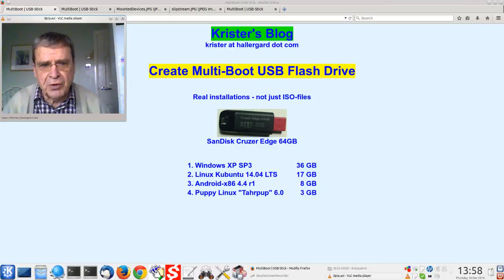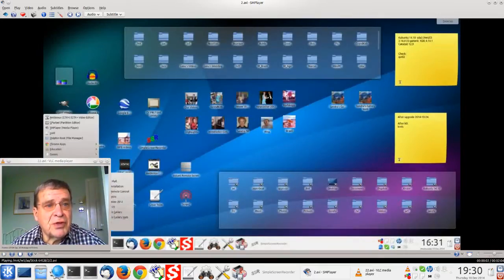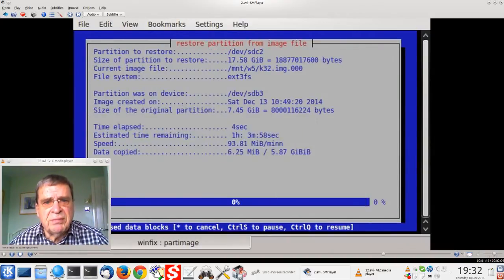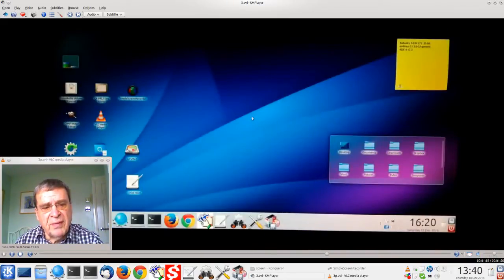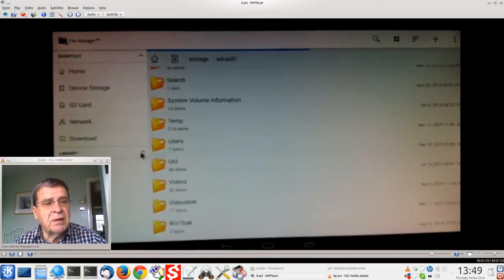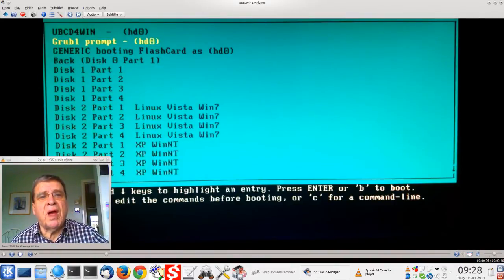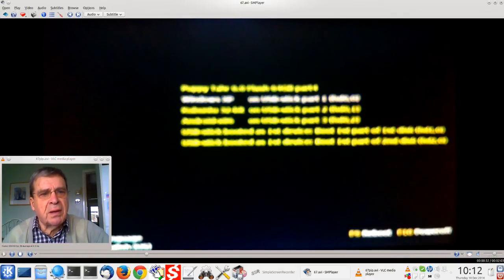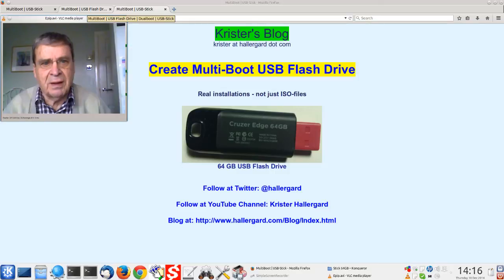MultiBoot USB Flash Drive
Demo creating a MultiBoot USB Flash Drive with real installations (not just ISO-files) with Windows XP, Linux Kubuntu, Android-x86 and Puppy Linux.